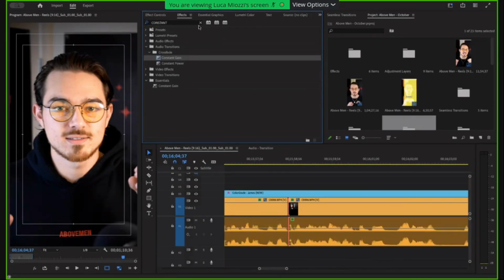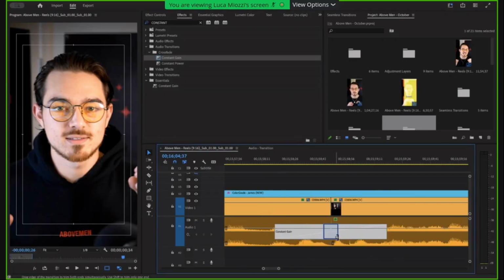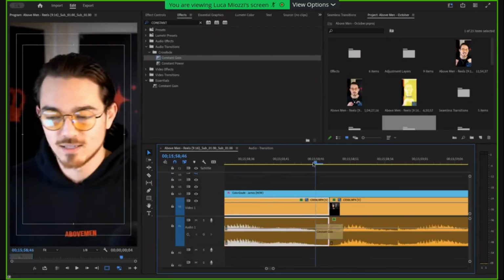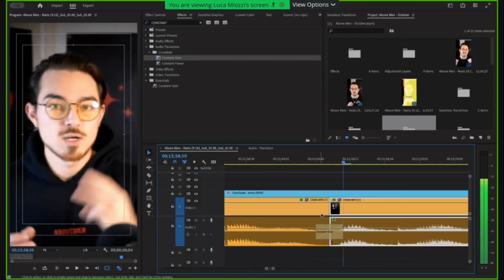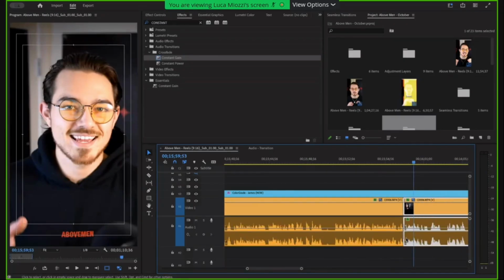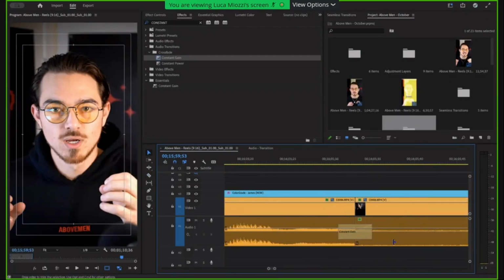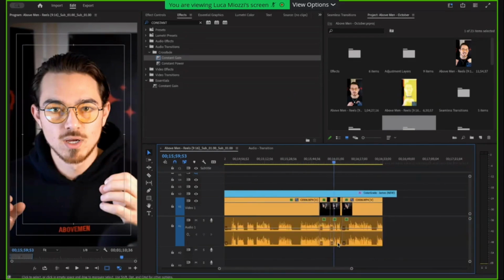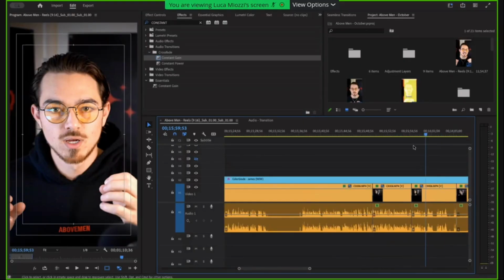How to IMPROVE YOUR Audio in Seconds | Premiere Pro Tutorial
🎧 How to Improve Audio Quality in Premiere Pro (EASY Tutorial)

If your video sounds echoey, noisy, or just not professional — this is for you. In this quick Premiere Pro tutorial, I’ll show you how to fix bad audio, remove background noise, and make your voice sound clearer using built-in tools like the Essential Sound Panel and EQ settings.

No extra software needed. Just clean, professional audio — fast.

✅ What you'll learn:

How to make your voice sound better
How to level out audio
Easy tools inside Adobe Premiere Pro